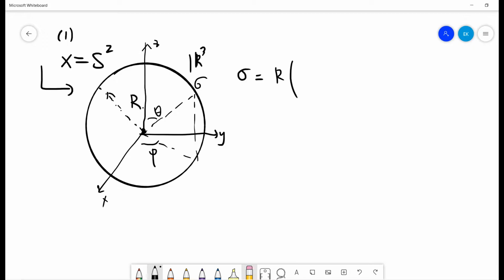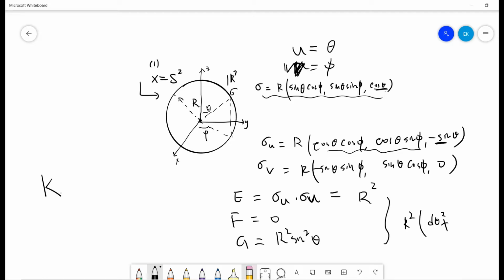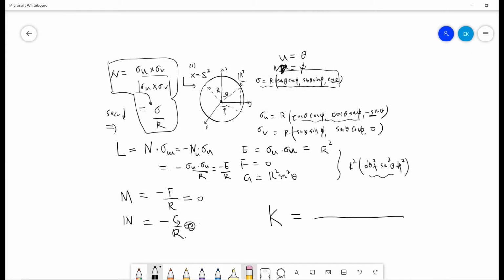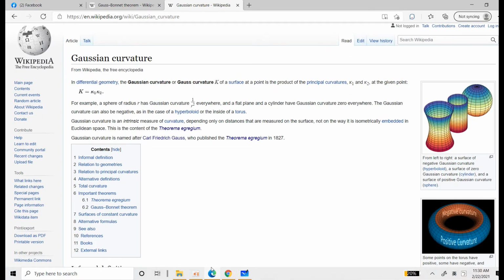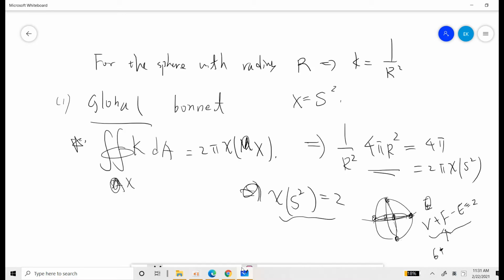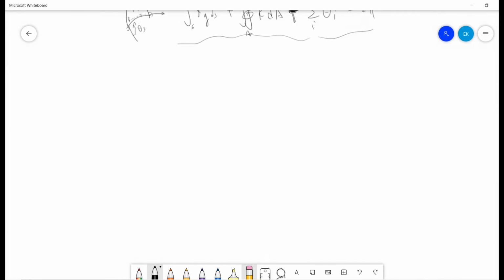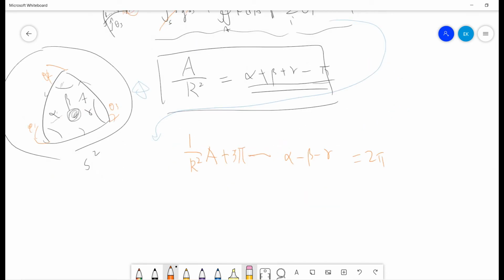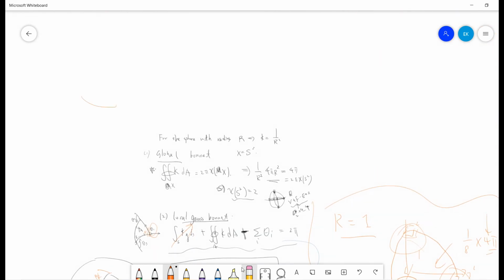Gauss Bonnet application I: Gaussian Curvature of Sphere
more video lists:
機率

Real analysis